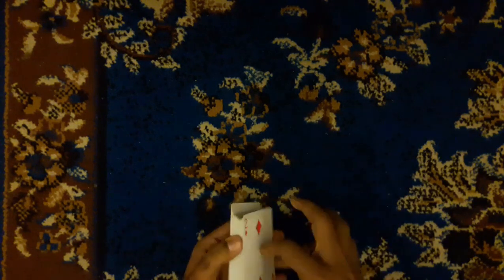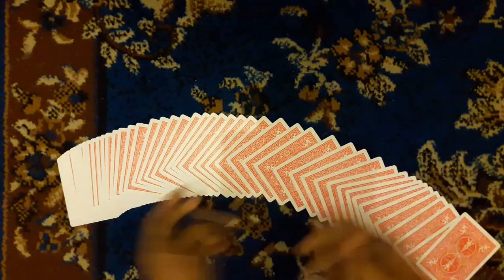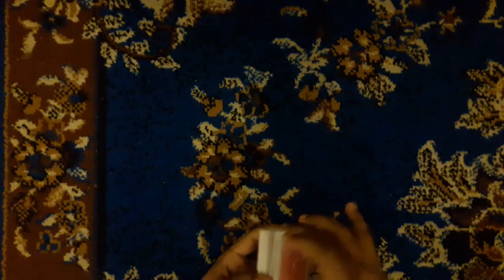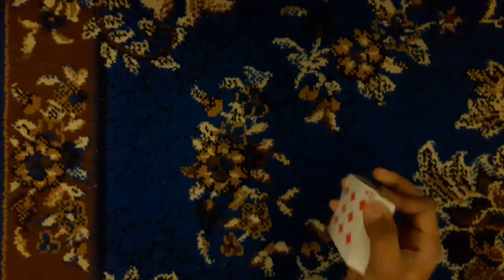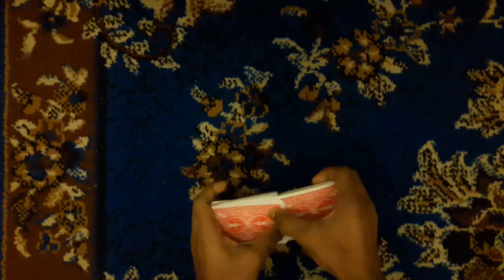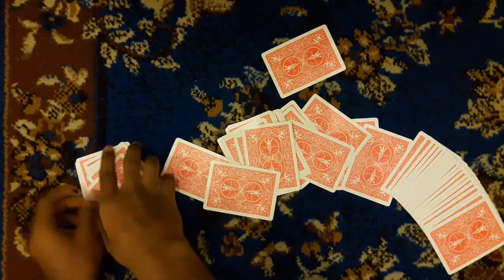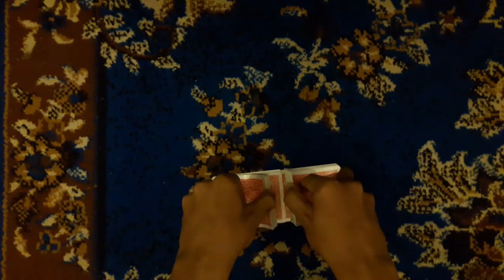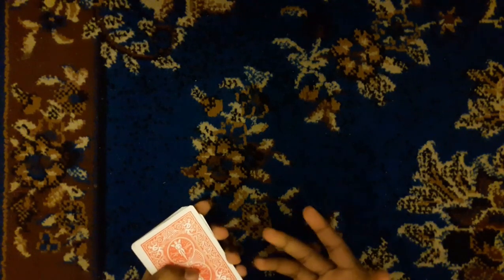තෝරාගත් Card එක උඩට එන සුපිරිම Magic Trick එකක්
Hello World,
See You in Next Video, Thank you !

Maths Magic Trick | Sinhala Magic Tricks | Amazing Magic Tricks  | Mind Reading Magic Tricks  |  sri lankan got talent magic  |  sinhala magic tricks hacked